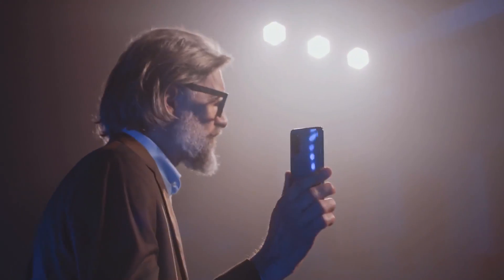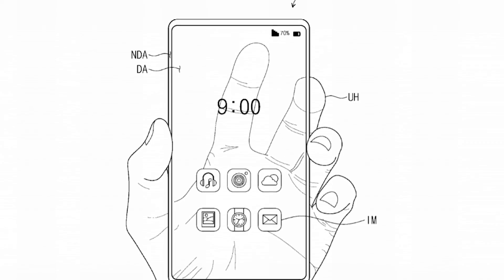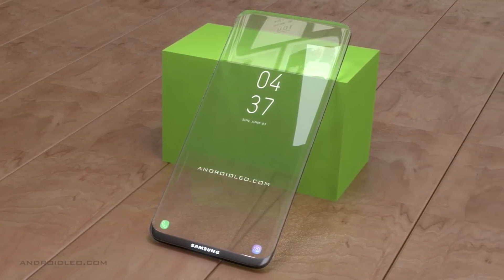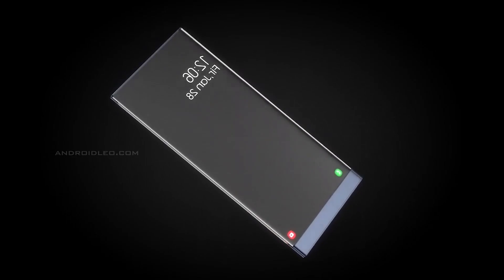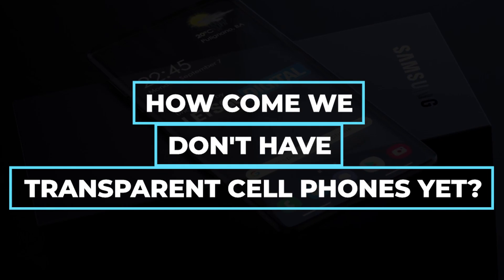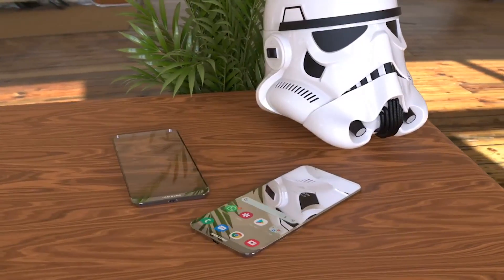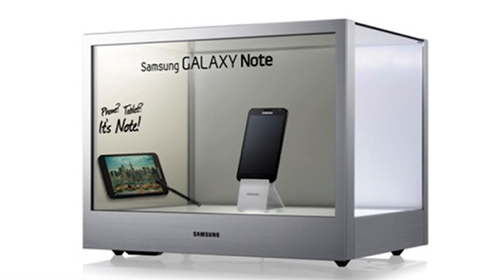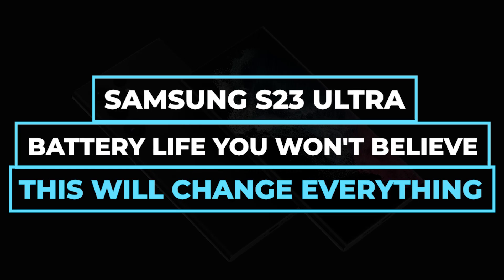Samsung Transparent 6G Phone Concept Design Coming Soon: What to Expect?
Samsung transparent phone leaks appears to be ready to take technology to another level in regard to smartphones of the future. The transparent phone samsung is one of the most popular smartphones for people. And the samsung transparent phone is coming sooner than you think.

Are you aware Samsung is sparked with innovative solutions? From diehard smartphones to foldable phones, the company has submitted several patents that allude to the possibility of a transparent smartphone. If you didn’t know, discover all the excitement and buzz about Samsung Transparent Phone Concept Design Coming Sooner Than Expected: Futuristic Smartphone (6G).

🔥 Buy a renewed Galaxy phone at a great discount on Amazon